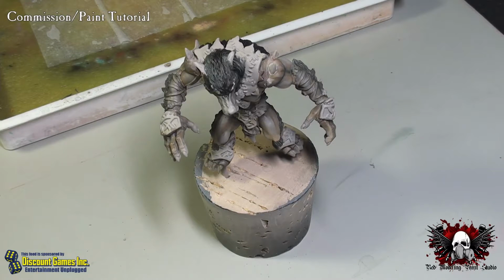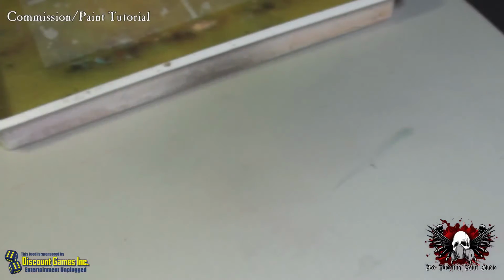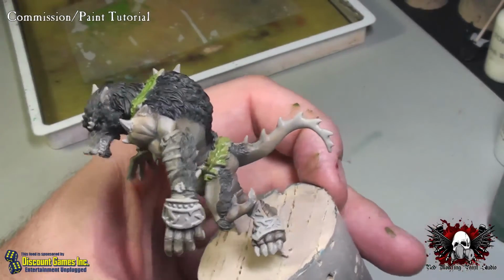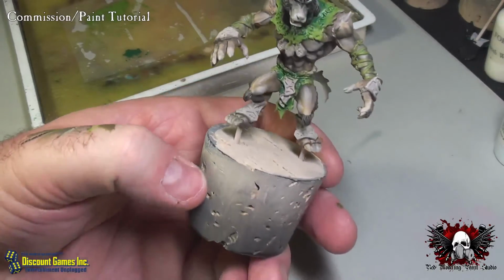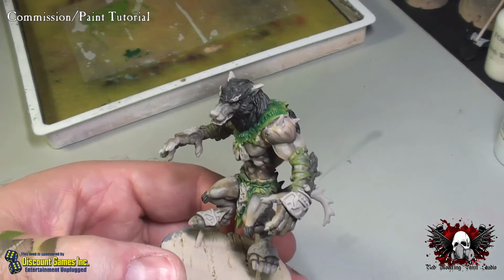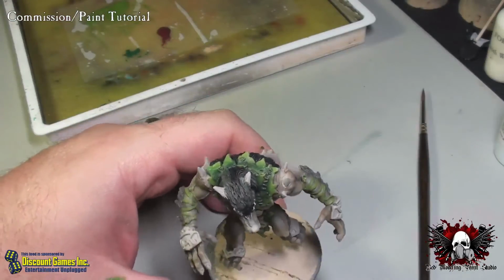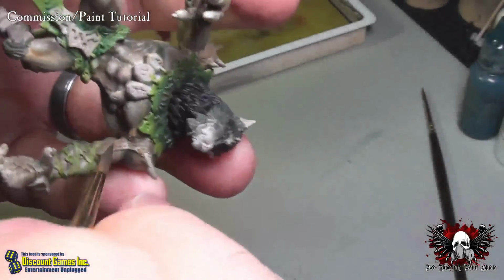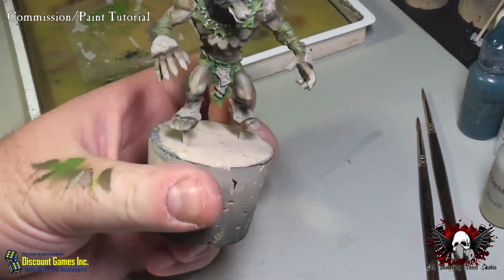PaintCast! Tutorial - Circle Orboros Warpwolf Pt II